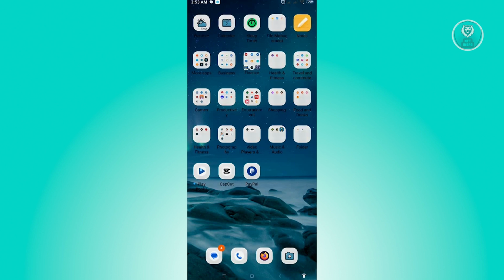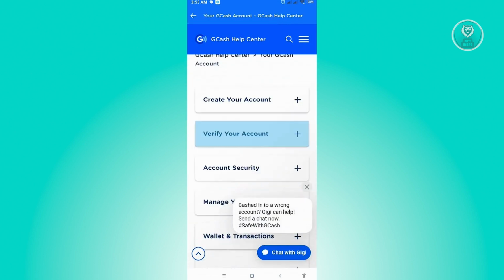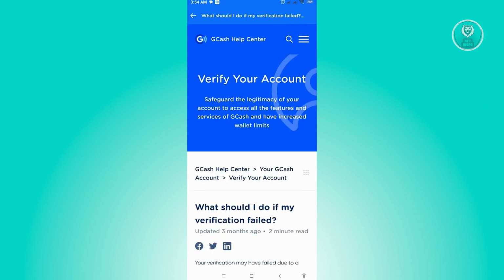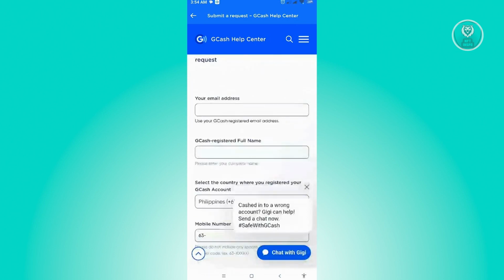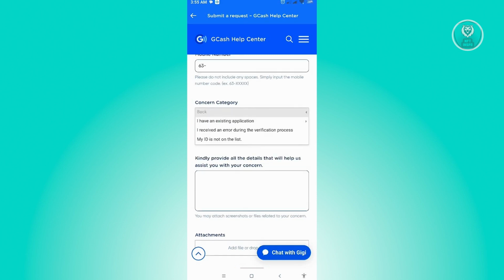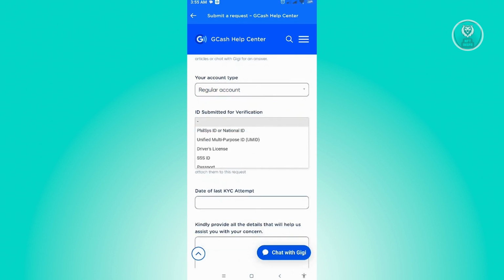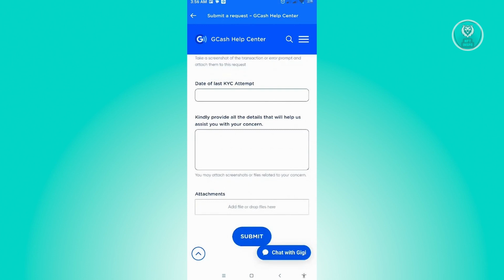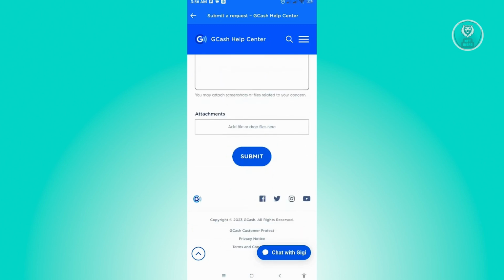How To Fix GCash Verification Problem (2025)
If you're encountering GCash verification problems, watch this video for possible fixes.